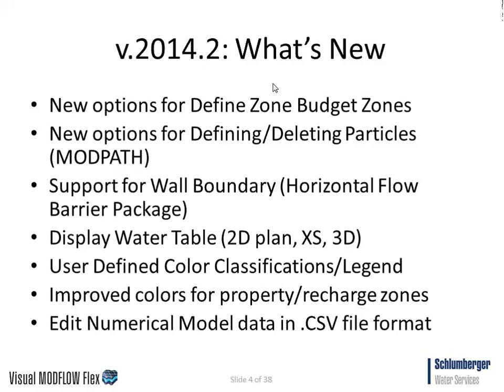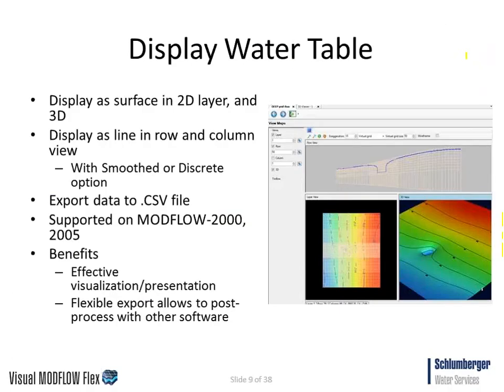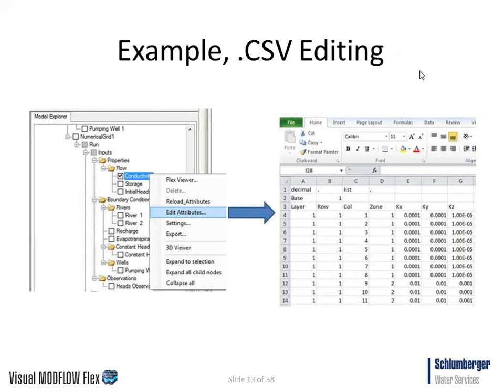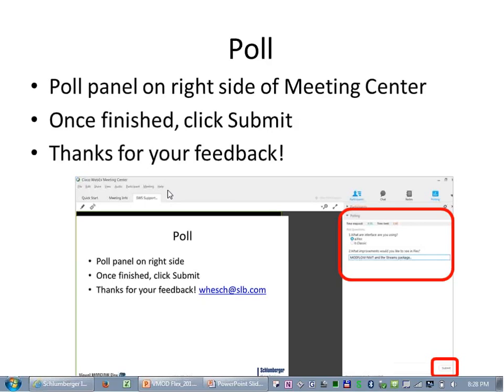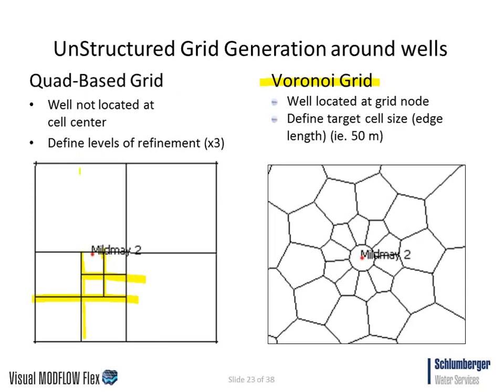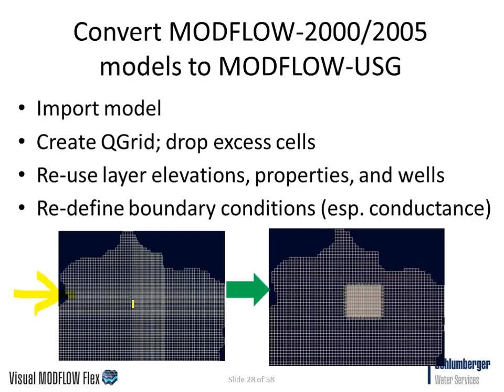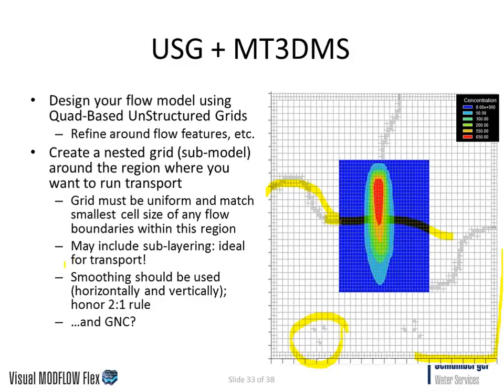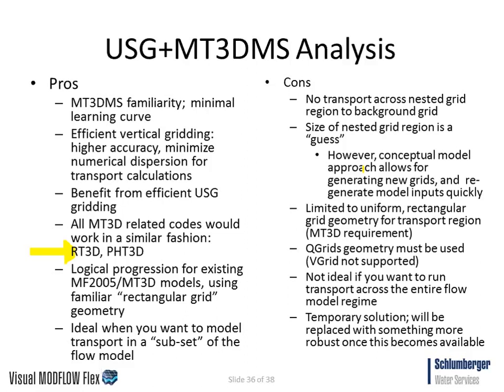Visual MODFLOW Flex 2014 2 Webinar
This webinar provides:

* A demonstration of new features available in Visual MODFLOW Flex 2014.2 (released in July 2014) including improved ZoneBudget zone definition, support for wall boundary conditions, improved MODPATH particle tracking and 2D/3D water table visualization

* An overview of the new MODFLOW-SURFACT integration for complex saturated/unsaturated subsurface flow processes

*  Particle tracking for MODFLOW-USG unstructured grids using mod-PATH3DU, quad-based grids, and layer dependent grid discretization.